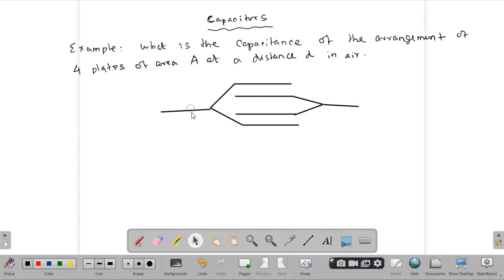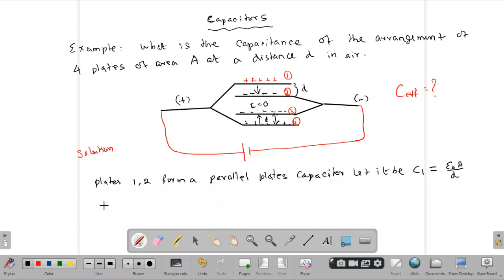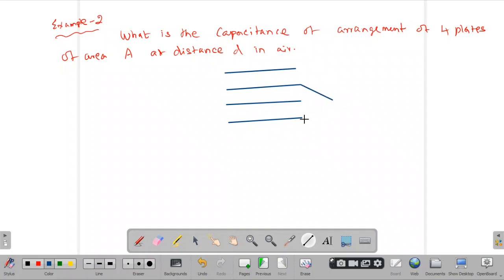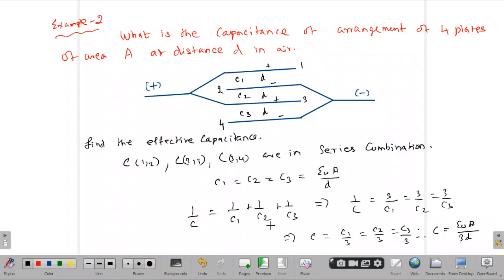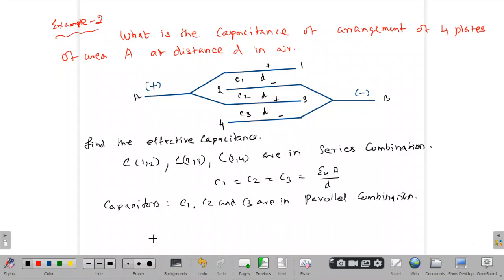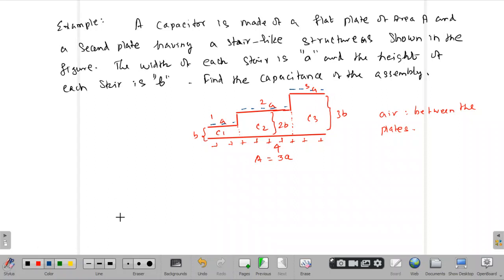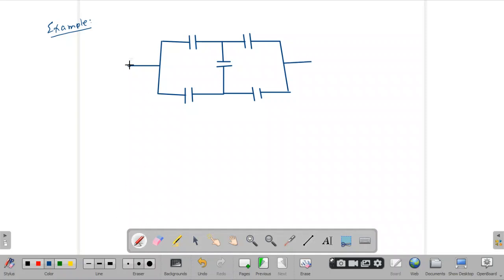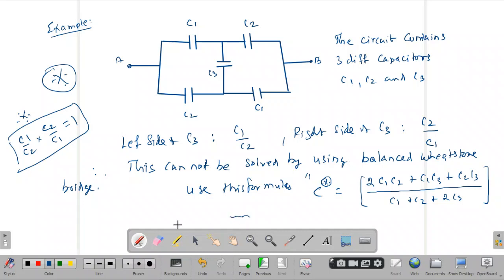capacitance class 02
S.MURUGAIYAN
EDUCARETAKER-MADIPAKKAM-CHENNAI-91